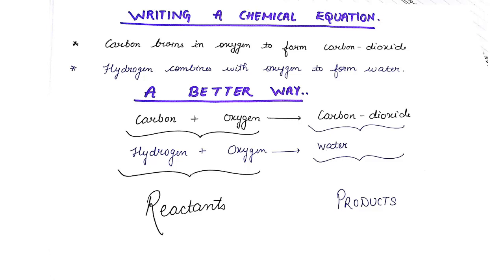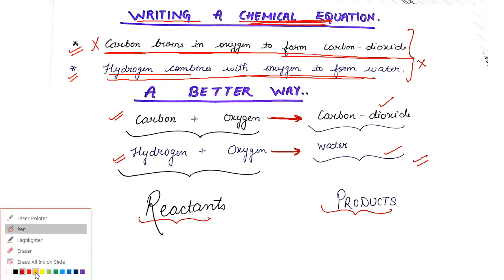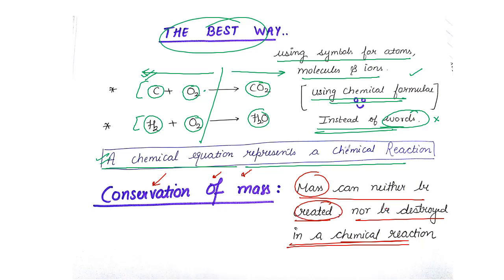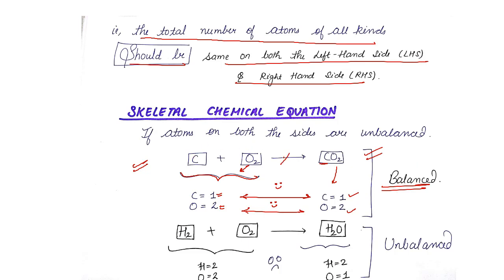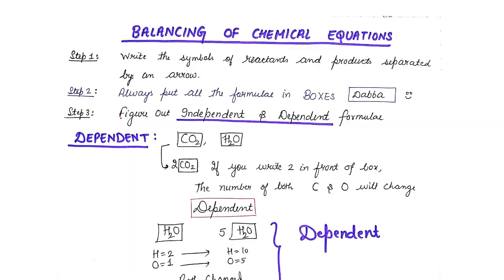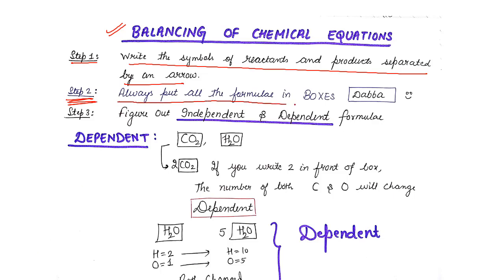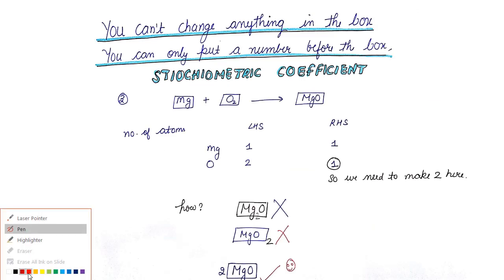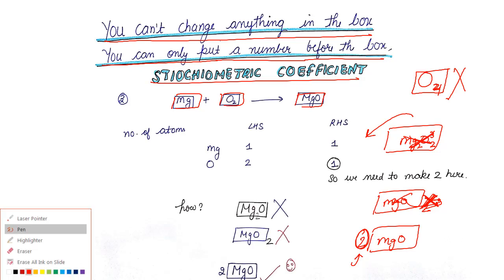chemical reactions and equations 6 balancing reactions